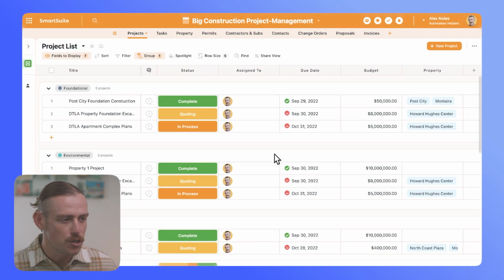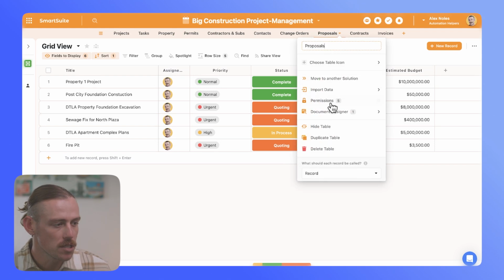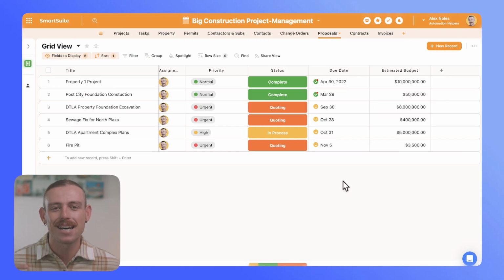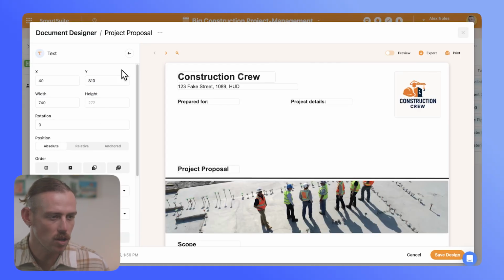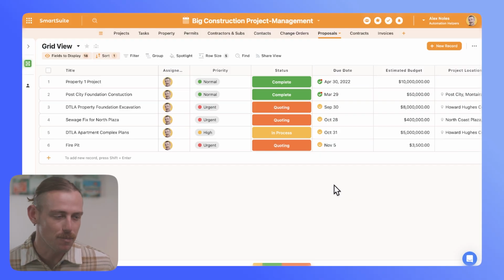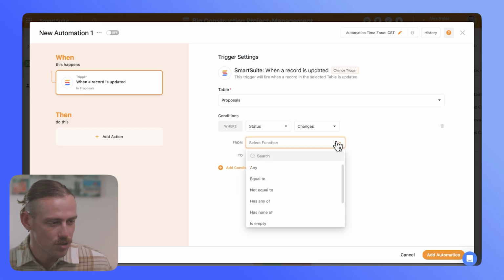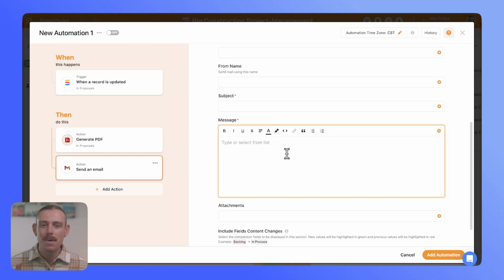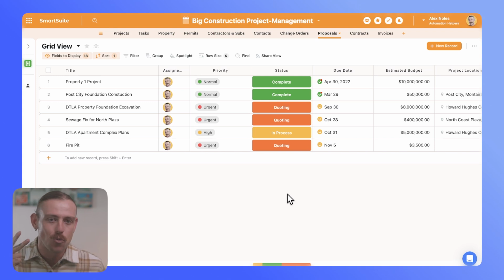Save Hours: Automate Proposals and Invoices in SmartSuite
Are you tired of endless back-and-forth trying to manage client documents? In this video, Alex reveals how to use SmartSuite to fully automate your client documentation process—saving you time, reducing errors, and impressing your clients.

In this video you will learn how to use the SmartSuite Document Designer to create polished and professional documents, pull in your project and client details and automate emails and update your other apps. All from within SmartSuite.

Keep everything organized and stay on top of your documents with SmartSuite.

Resources:
Help Guide on Document Designer

We love hearing your feedback and ideas! Drop us a comment with what you’d like to see next.

Timestamps:
00:00 - Introduction
00:55 - Building Dynamic Document Templates
03:39 - Automating Document Generation and Emailing
08:00 - Expanding Automation Across Contracts, Invoices, and More